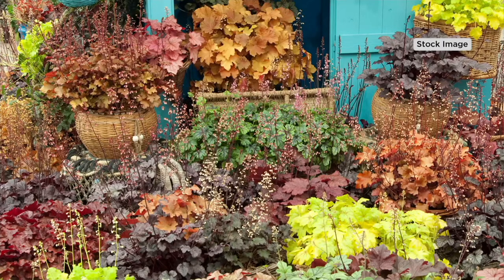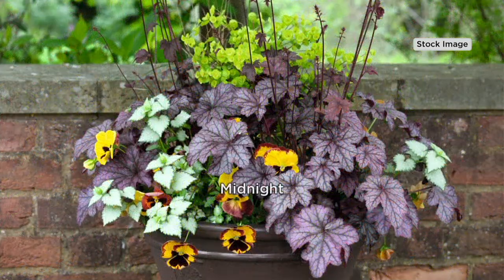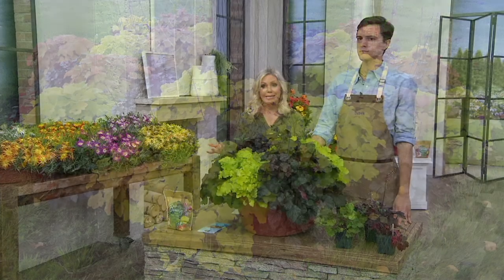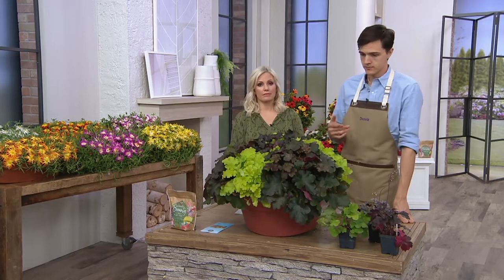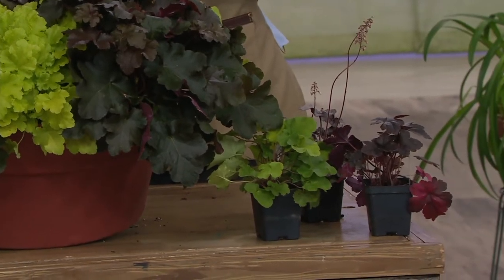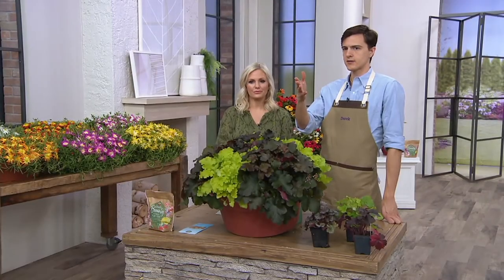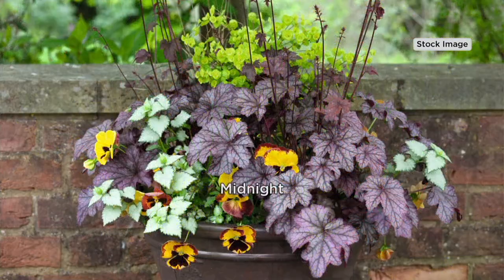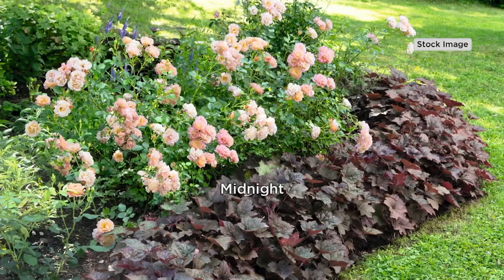Roberta's 3-Piece Ruffles Series Coral Bells on QVC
Roberta's 3-Piece Ruffles Series Coral Bells

Tolerant to heat and humidity, these ruffled coral bells add a vibrant pop of green to both sunny and shady spots. From Roberta's.